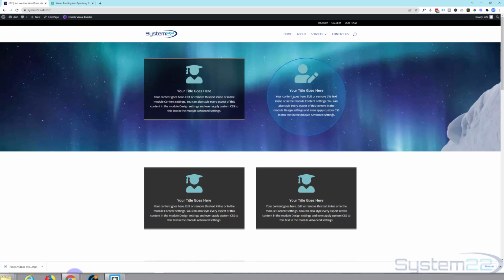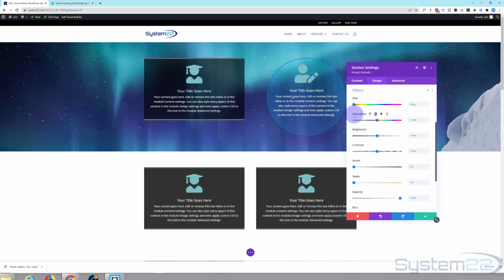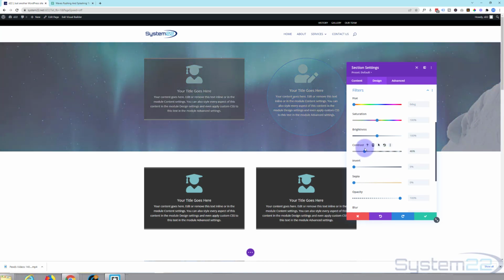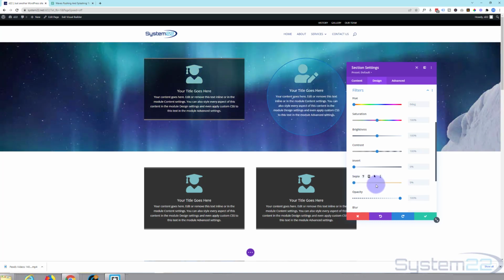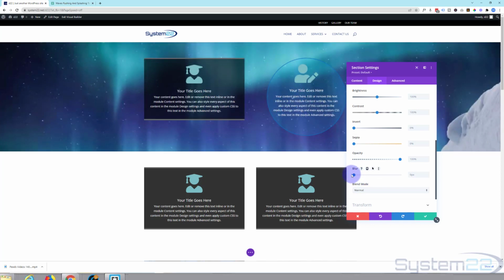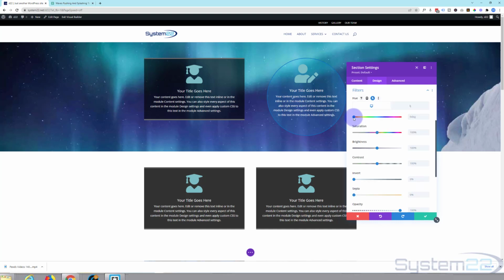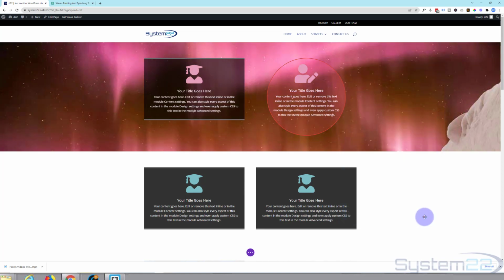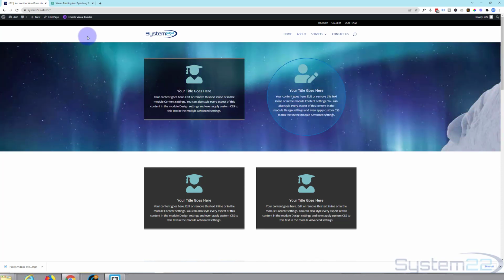How To Use Filters With The Divi Theme 👈👍👈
How To Use Filters With The Divi Theme. In this series of videos we are going to cover some of the basic set up and build steps for people new to the great Divi Theme. The Divi theme has some great modules and effects. With a little work you can achieve some great eye-catching features to enhance the look and user experience of your website.
Today we are going to demonstrate how use filters and apply a hover effect with the Divi theme.

SOCIAL MEDIA
Follow what I'm doing on: